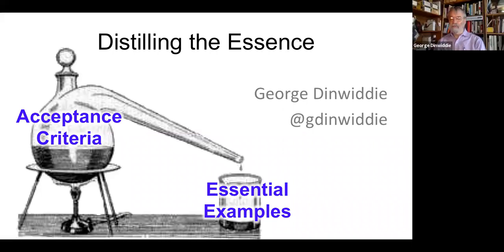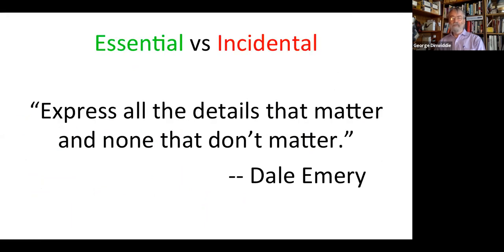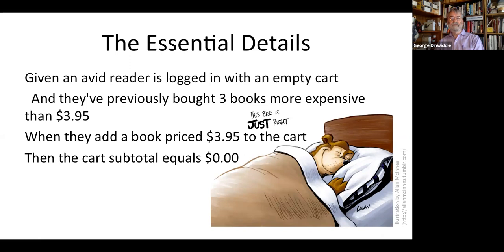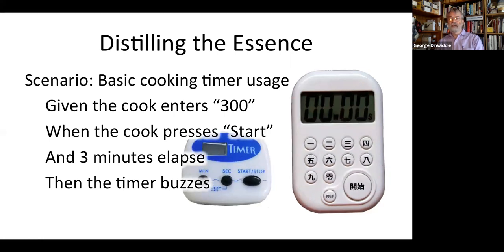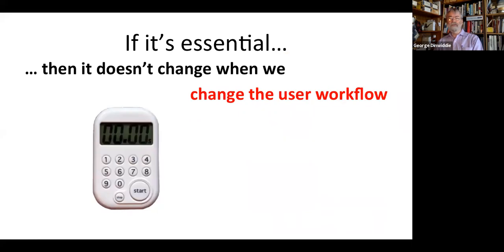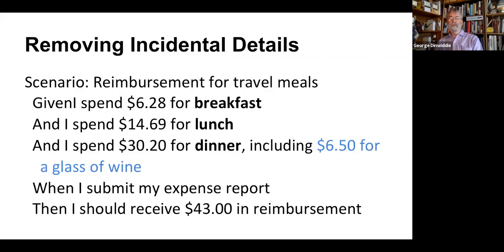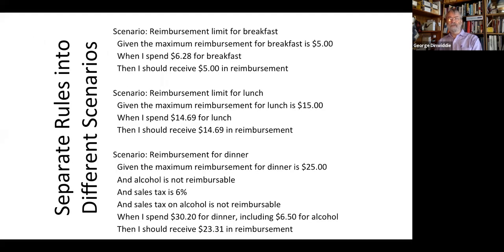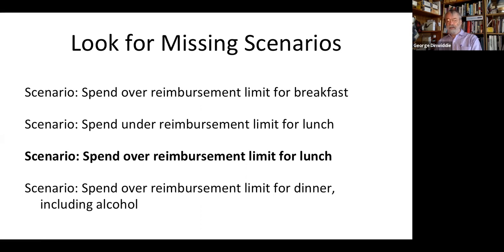Distilling the Essence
This webinar was recorded on March 21st 2019.

When creating our scenarios, we want to fully describe the desired functionality, but not over-describe it. We want our scenarios to do more than check for correct operation. We want to paint a picture of what’s intended that aids understanding by others (or even ourselves) in the future.

Which details should we leave visible, and which should we hide? In this webinar presentation, we will look at ways to distil our scenarios down to their essence and remove distracting incidental details.

This webinar is relevant for anyone in a modern agile software team is enthusiastic about building high-quality, accurate software.